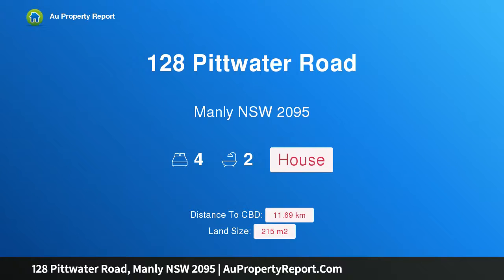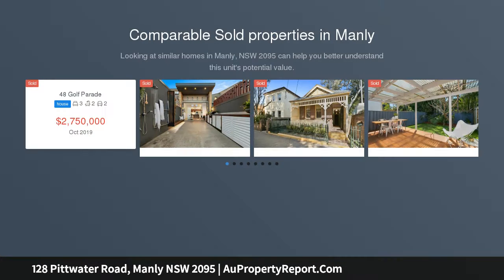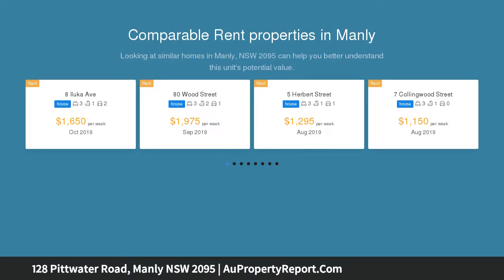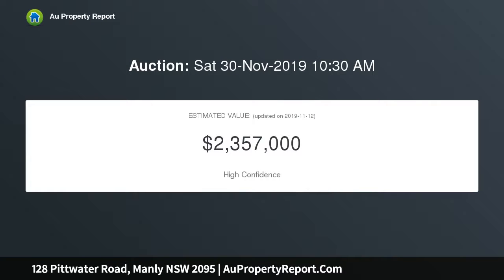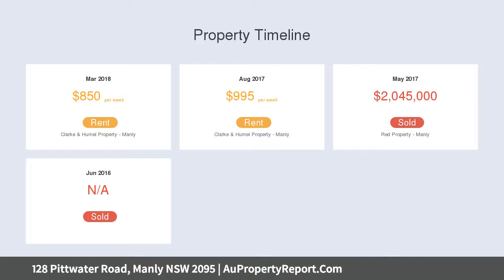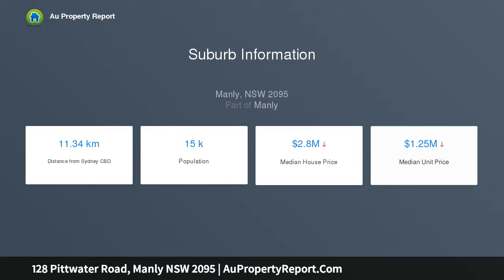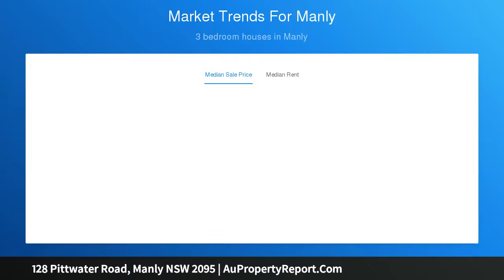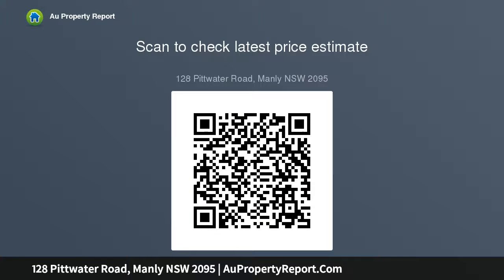128 Pittwater Road, Manly NSW 2095 | AuPropertyReport.Com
128 Pittwater Road, Manly NSW 2095
Property Type: house
Bedrooms: 4
Bathrooms: 4
Car Space: 0
Designer beach haven